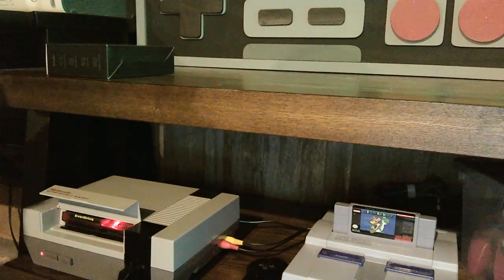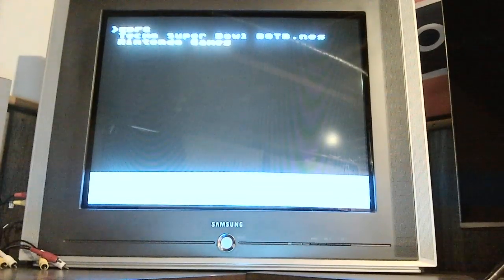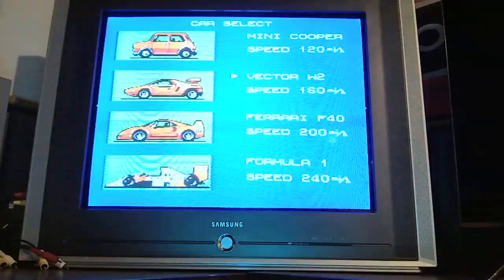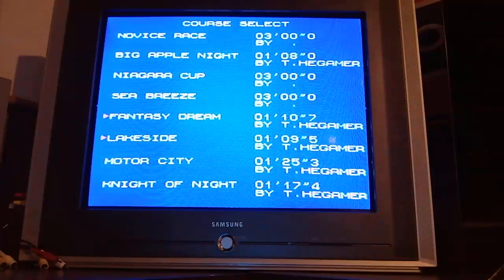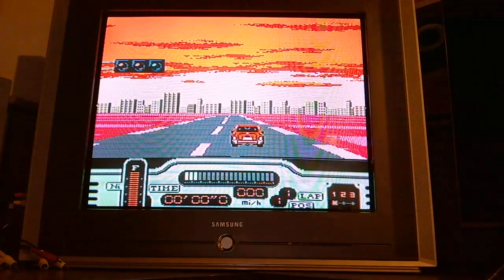Formula 1: Built to Win - Motor City 1:25.3 - NES